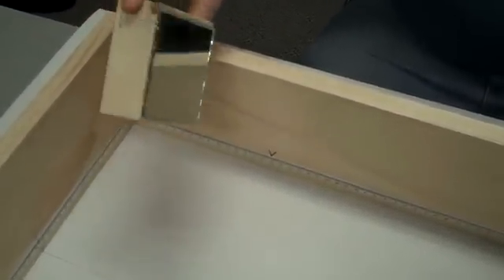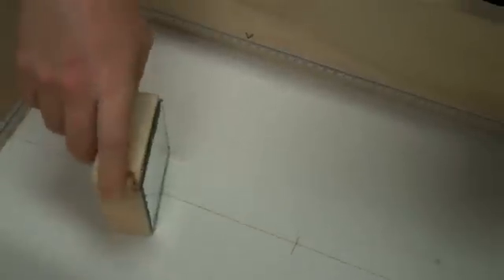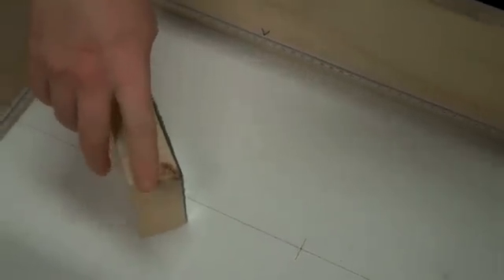NC Science Olympiad: Optics B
How the laser shoot portion of the Optics middle school event is run.  Event leaders set the playing field, clear of all objects, test the laser alignment, then turn off the laser and show the students the target point.  Students then have 5 minutes to make any measurements or calculations to place their mirror at the desired angle and location.  The event leader will turn the laser back on, then measure the distance from the target point to determine the score.